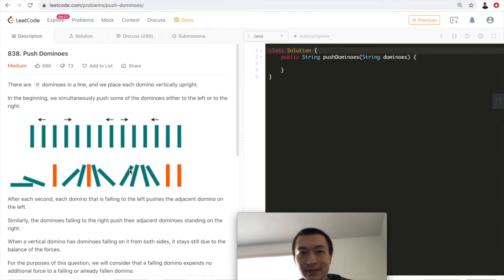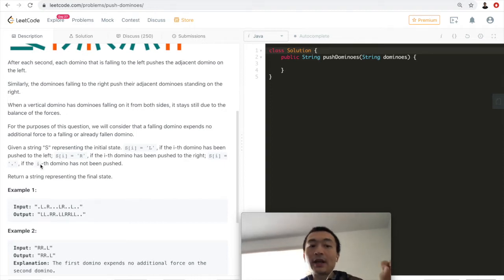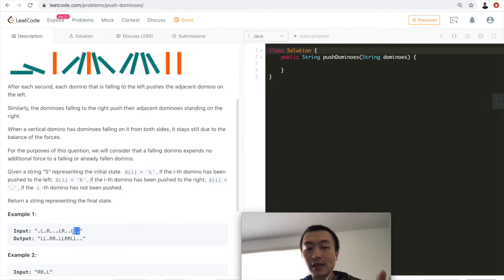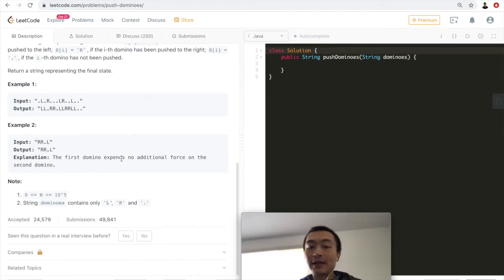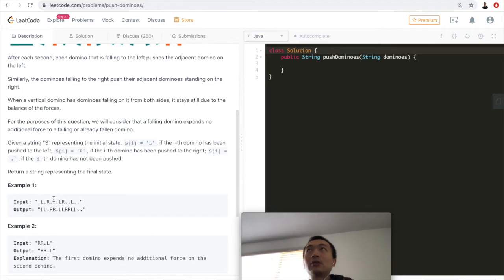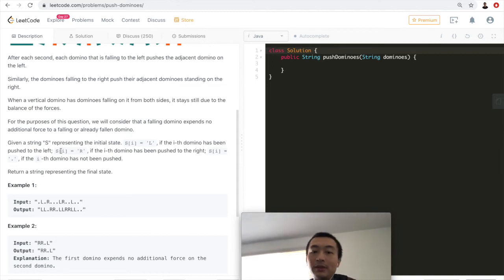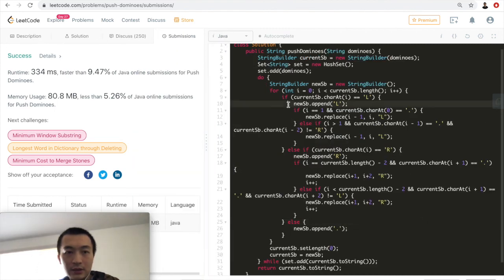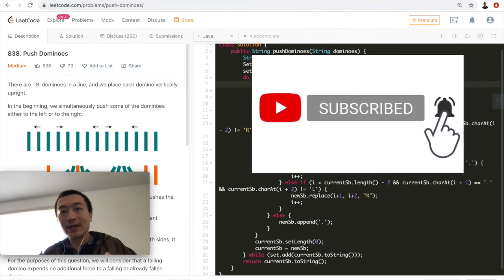LeetCode 838. Push Dominoes - Interview Prep Ep 108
Problem link on LeetCode 838. Push Dominoes

My ENTIRE Programming Equipment and Computer Science Bookshelf: